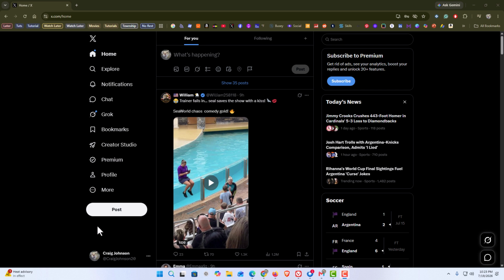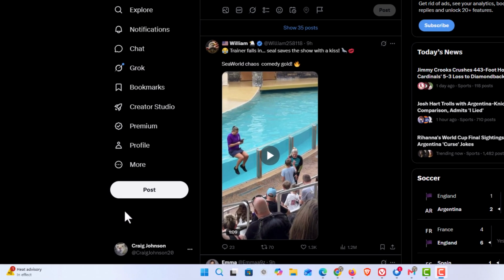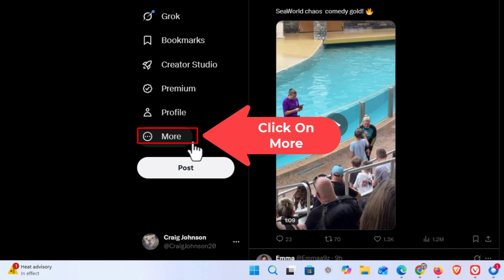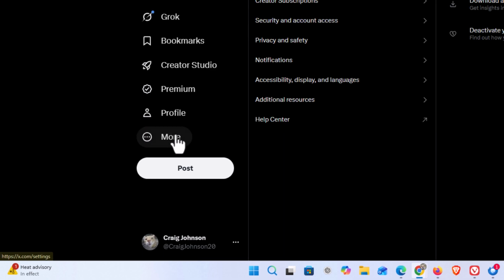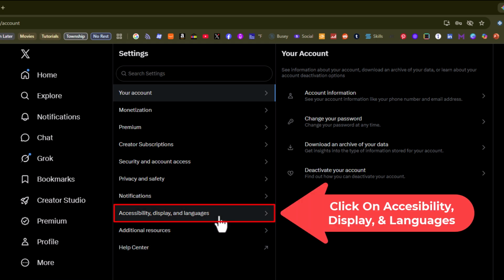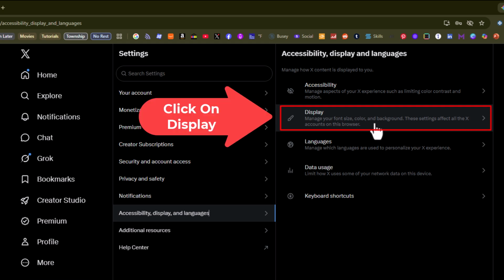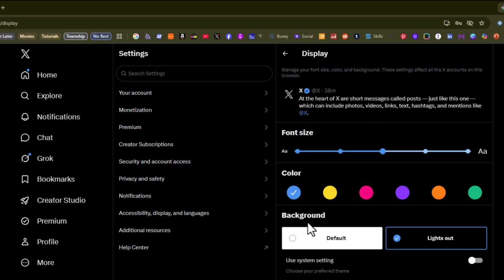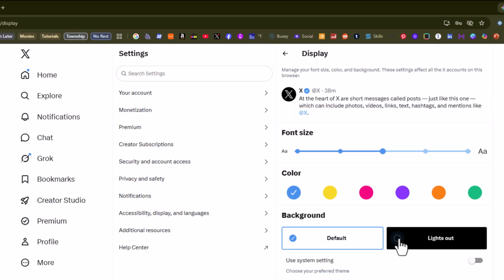How to Enable or Disable Dark Mode on X (Twitter) | Browser Version PC Tutorial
In this step-by-step tutorial, you'll learn how to enable or disable Dark Mode on X (formerly Twitter) using a web browser. Dark Mode changes the appearance of X by using darker colors that can help reduce eye strain in low-light environments, while Light Mode provides a brighter interface for daytime use.

Whether you prefer a dark theme for comfort or a light theme for better visibility, this guide will show you exactly how to switch between Dark Mode and Light Mode on X using your PC or Mac.

**Steps to Enable or Disable Dark Mode on X (Twitter):**

1. Open your preferred web browser and go to **X (Twitter)**.
2. Sign in to your X account.
3. Click **More** from the left-hand navigation menu.
4. Select **Settings and privacy**.
5. Click **Accessibility, display, and languages**.
6. Select **Display**.
7. Choose your preferred appearance:
   * **Default (Light)** to disable Dark Mode.
   * **Dim** or **Lights Out** to enable Dark Mode.
8. Your changes will be applied immediately.

That's it! You now know how to enable or disable Dark Mode on X (Twitter) using a web browser.

Chapters
0:00 How To Enable Or Disable Dark Mode On X (Twitter)
0:15 Log into Twitter
0:25 Select More
0:35 Click On Settings and Privacy
0:45 Click On Accessibility, Display & Languages
0:55 Click On Display
1:05 In The Background Section Click On Lights Out Or Default